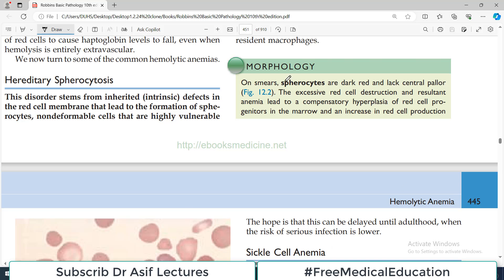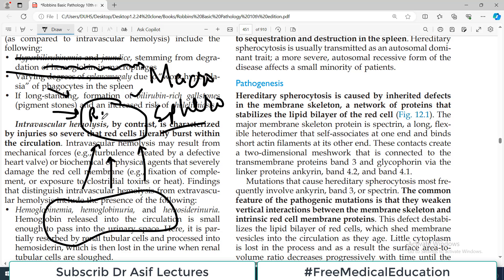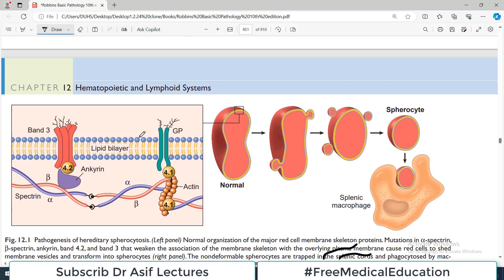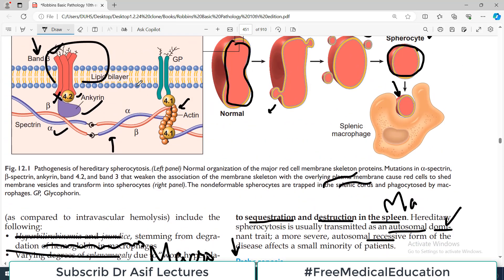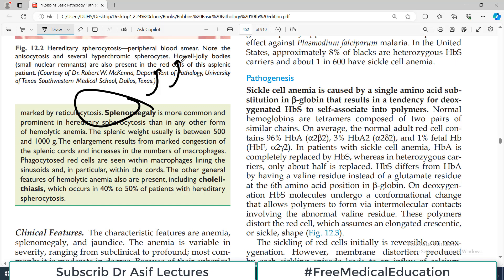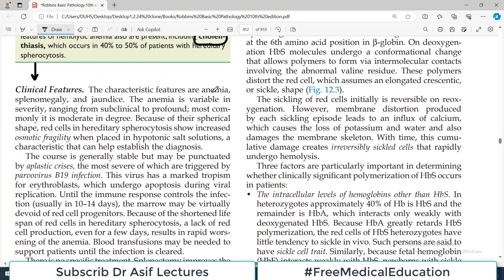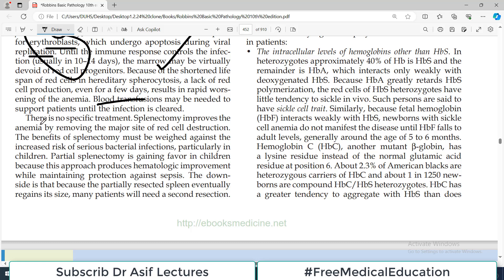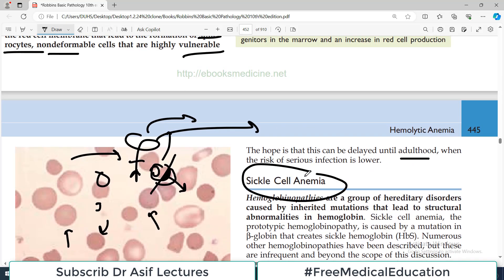Ch12 | Hereditary Spherocytosis | Hemolytic Anemia | Blood Pathology | Dr Asif Lectures